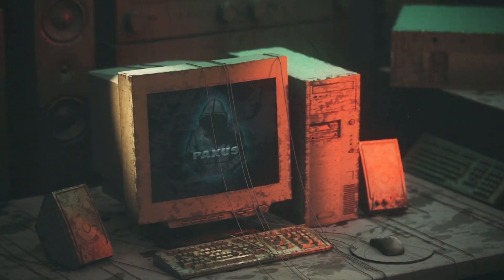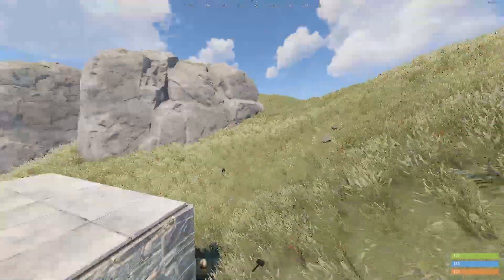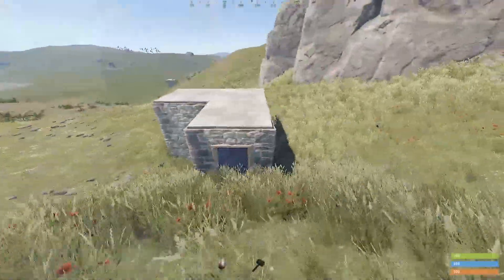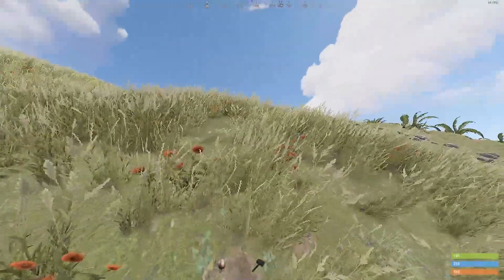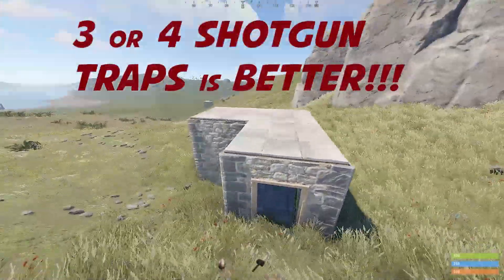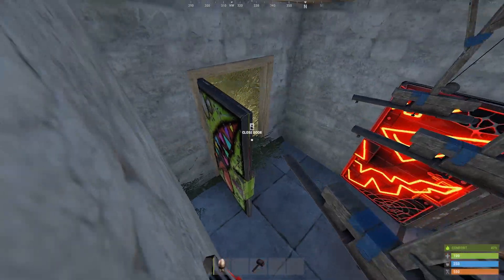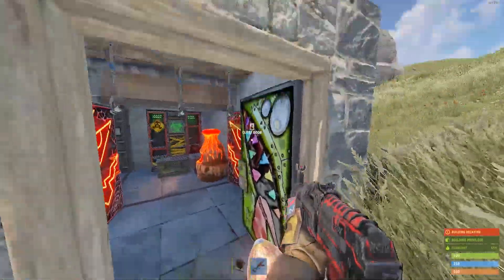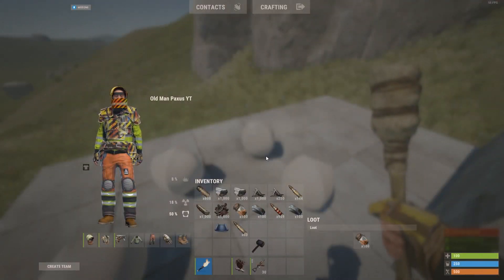RUST BIT: SIMPLE, CHEAP TRAP BASE for Old Feller Competition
EASY, CHEAP, SIMPLE TRAP BASE. This is my 2nd entry for Old Feller's Trap Base competition.
🔸I NEED HELP! NEW GRUB-NAKED WITH DB MERCH!!! + "Hey You Rusty Freaks!" T-Shirts! and "Reee!" T-Shirts! IMHO the MUGS and MOBILE PHONE COVERS are the best! or, 🔸PayPal or

✇  Outro by CalliGunner ✇

PC SPECS:
My PC is pretty low of 'mid-range pcs' - Bought in 2017, Upgraded with SSD in 2019 - No more 15 minute waits for Rust to upload! HAHAHahahaha...
* sighs * Hell, I loved Rust so much I played with my old laptop when I first got Rust and literally played at 20-30 fps - whenever I got into a fight it would drop down to 5-10 fps. it was actually like watching a slide show!:

Processor: Intel(R) Core(TM) i3-8100 CPU @ 3.60GHz (4 CPUs), ~3.6GHz
Memory:  16384MB RAM
Graphics: NVIDIA GeForce GTX 1050 Ti
OS Drive: WD BLUE 1TB 2.5" 3D NAND SATA SSD (WDS100T2B0A) - You gotta have SSD for Rust! o.O
Headset: HyperX Cloud 2 Virtual Surround Sound (HATE it! - The pointless volume/surround dongle half way up cord that keeps getting snagged and bumped to change settings...the left ear-piece is loose, the mic falls out (because it's detachable)... The sound quality is good but the mic has a weird problem where you can't make it loud enough, so for videos i had to lower ALL other sounds...ANNOYING!
Mouse: Razer DeathAdder - No complaints but i don't notice the ddifference from my old cheap mouse.